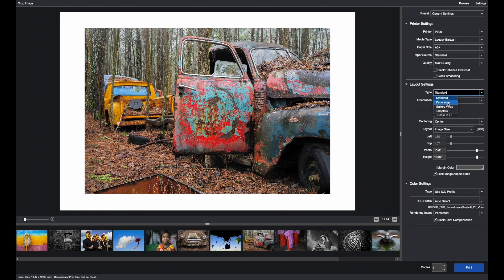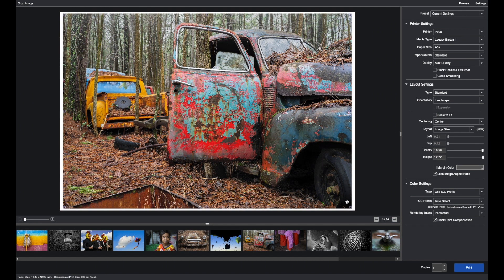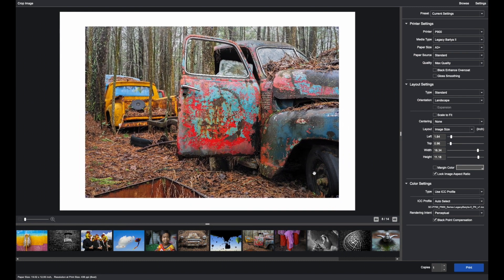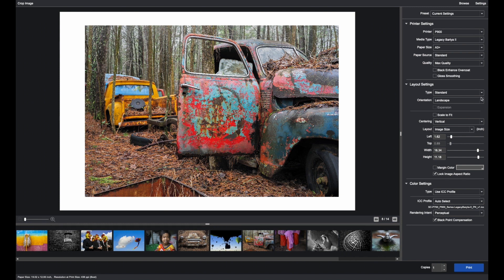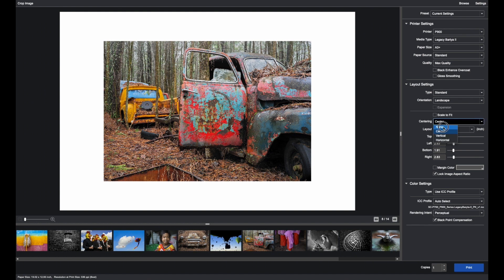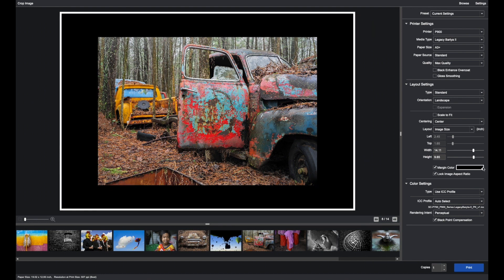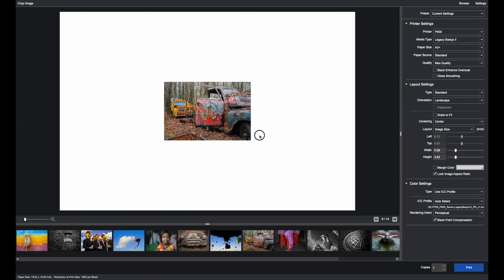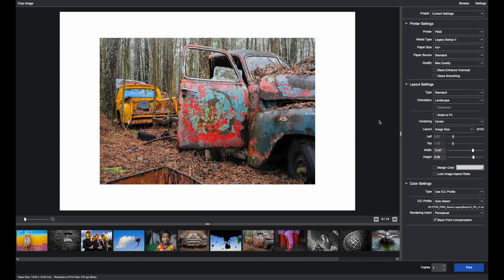Epson Print Layout: Layout Settings I Episode 5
Learn how to use the Layout Settings section of Epson Print Layout.